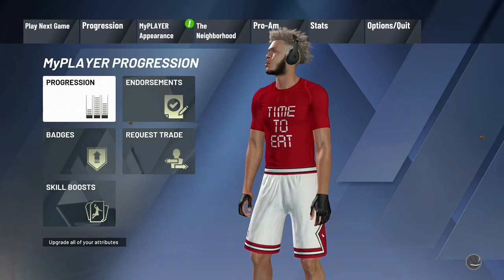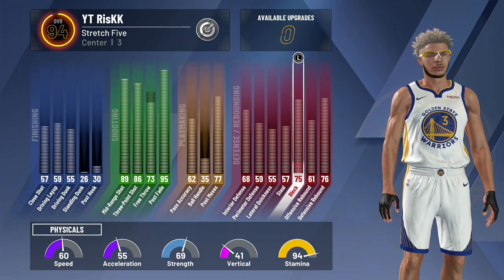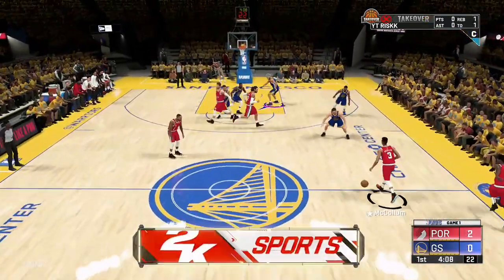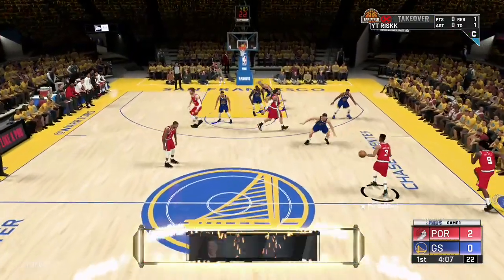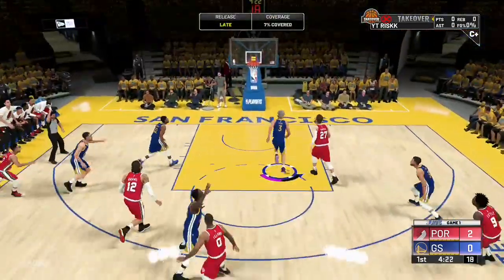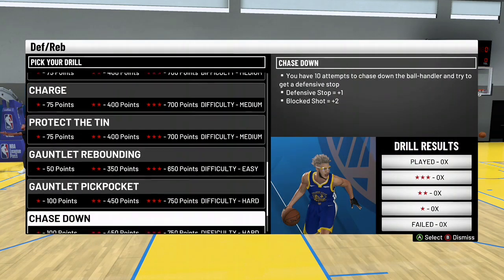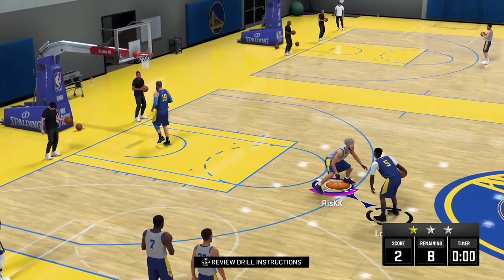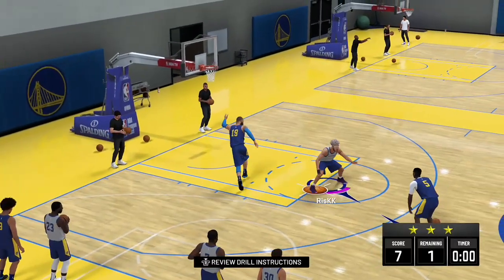HOW TO MAX OUT DEFENSE/REBOUNDING BADGES FAST IN NBA 2K20! FASTEST DEFENSE/REBOUNDING BADGE METHOD!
In this video, i show you guys the BEST BADGE METHOD for DEFENSE/REBOUNDING BADGES in NBA 2K20!

XBOX GT: TheOnlyRisKK

NBA2k20 nba 2k20 jackpot winners nba 2k20 jackpot nba 2k20 jackpot nba 2k20 big jackpot My Career , Mypark , Stage , high rollers Best jump shot NBA 2k20 Vc glitch , Legend 5 Mascot , 99 overall , chris smoove , pro am myplayer Pewdiepie prettyboyfredo red city boi swante phantom slice yrndj Chris smoove NBA 2k20 park Vc glitch after patch 5 vc glitch Nadexe Power shakedown exposed

yrndj, michael force, dr 2k, Kellhitemup95, prettyboyfredo, shoot everyone, shooteveryone, and agent 00 (If they get a Xbox).
my park ankle breaker badge hall of fame cheese nadexe nadexey jumpshot custom jumpshots best patch rep superstar mypark nba player expose exposed kyrie lebron curry nba 2k20 best dribble moves, nba 2k20 mt dew tournament, nadexe prettyboyfredo, nba 2k19 ultimate dribble tutorial, how to speedboost with a sharpshooter, best dribble moves in nba 2k19, best player build in nba 2k19, nba 2k19 animation glitch, nba 2k19 vc glitch, best rhythm dribble in nba 2k19, NBA 2K19 KOBE BETWEEN THE LEGS DRIBBLE SPAM, NBA 2K19 DEMIGOD GLITCH